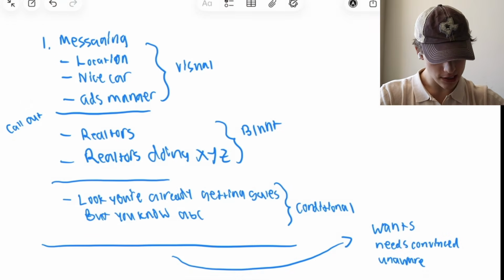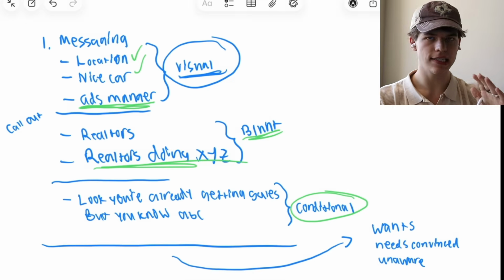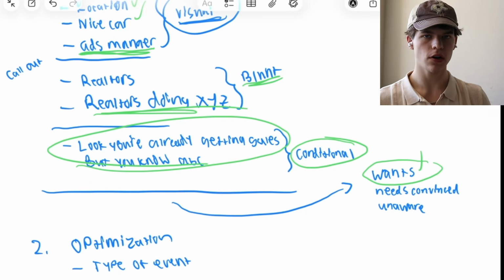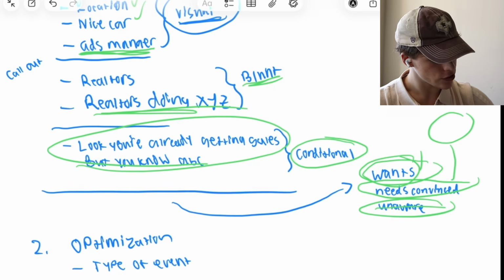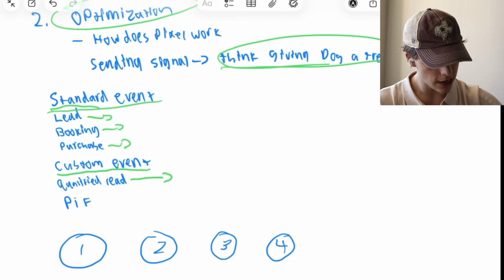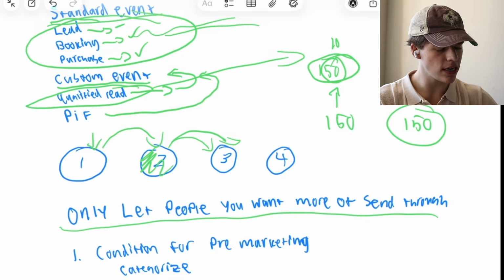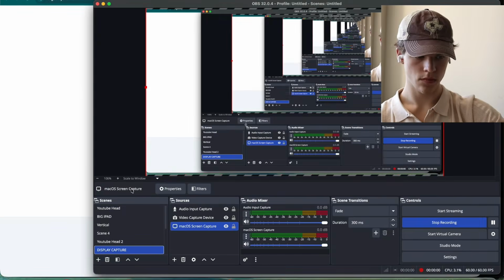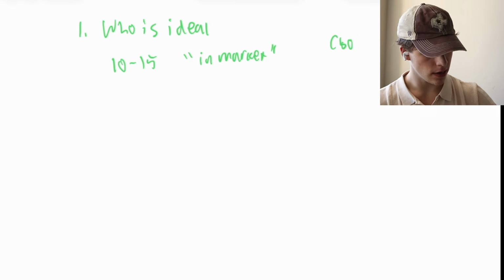Scaling Meta Ads Just Changed Forever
This video covers conditional logic, pixel conditioning, and messaging strategies to scale your meta ads on facebook and instagram. We go deep on advanced ad strategies and break down everything in detail.